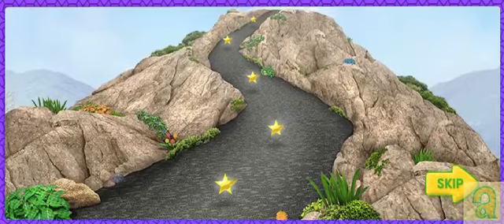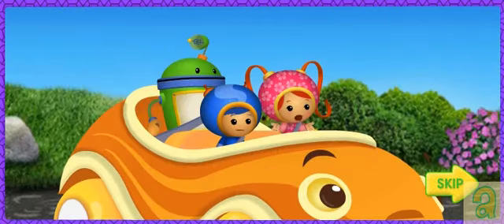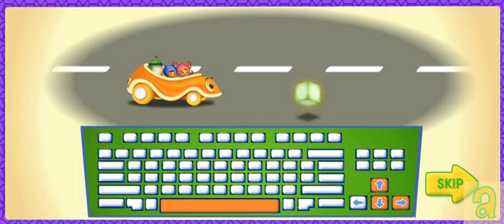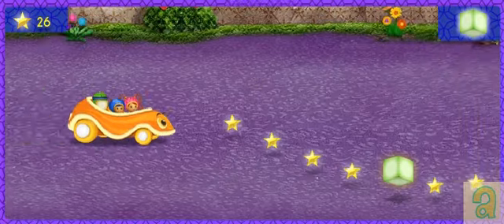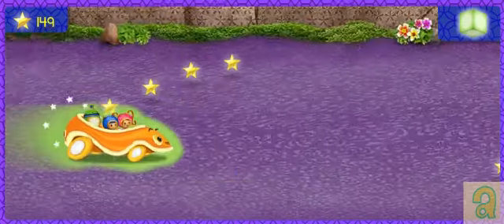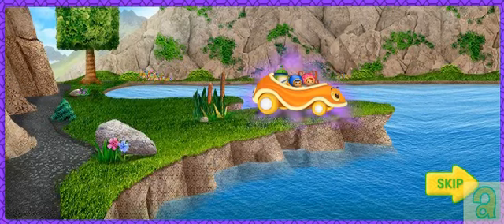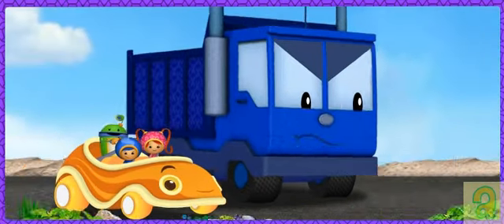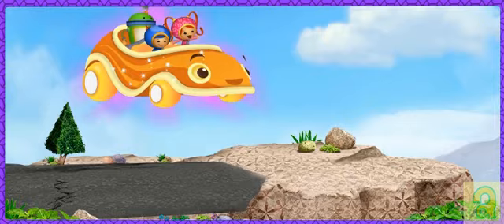УМИЗУМИ ГОНКИ на умимобиле в горах МУЛЬТИК НОВЫЕ СЕРИИ,КОМАНДА УМИЗУМИ,TEAM UMIZOOMI,UMIZUMI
Команда Умизуми отправляется в горы на поиск 12-ти угольника. Эта волшебная фигура имеет довольно серьезную форму, аж 12 сторон. С помощью этой формы умимобиль сможет летать.Путь к вершине горы очень долгий, так что придется ехать быстро.Чтобы обогнать соперника, Умизуми понадобиться ваша помощь. Управляем умимобилем,едим кубики, пирамиды и шары, чтобы умимобиль мог ускоряться. Если у нас все получится, Умизуми получат 12-ти угольник и их умимобиль сможет летать, как настоящий самолет.

Team Umizoomi is sent into the mountains to search the 12-gon. This fairy figure has a rather serious form, as many as 12 parties. Using this form of unimobile will be able to fly.The path to the top of the mountain is very long, so I have to go fast.To beat an opponent, Umizoomi will need your help. Manage unimobile,eat the cubes, pyramids and balls to unimobile could accelerate. If we will succeed, Umizoomi will get a 12-gon and their animobile will be able to fly like a real plane.